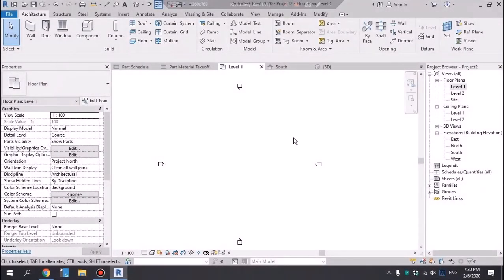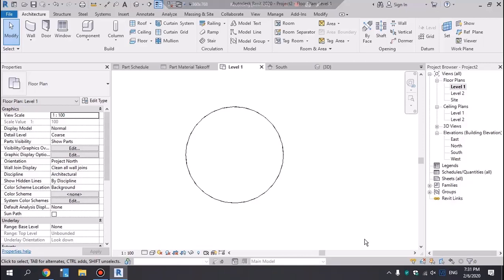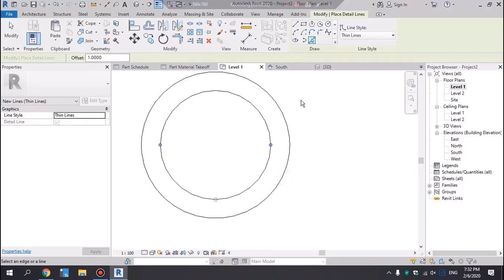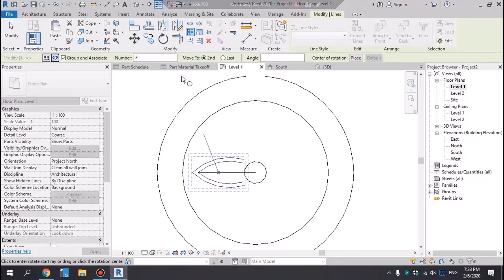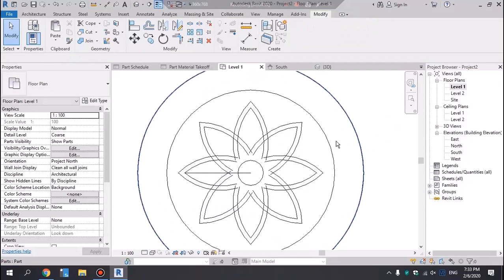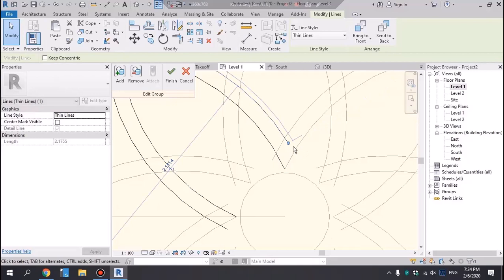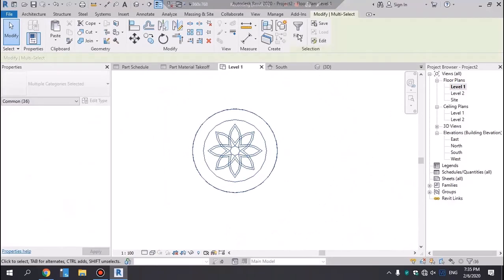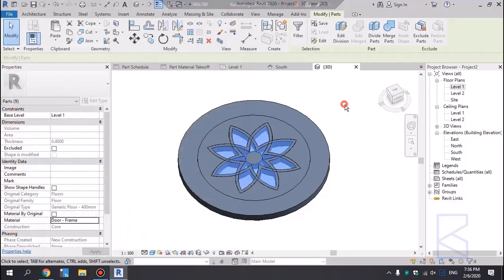Revit Expert Masterclass-session 5: Example; Part Usage in Flooring